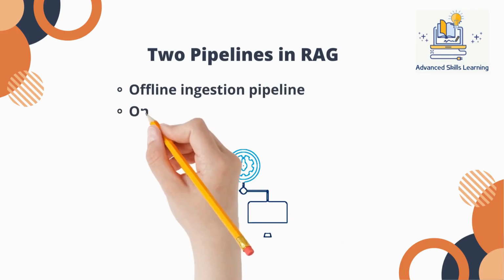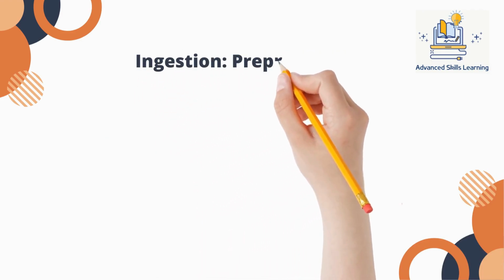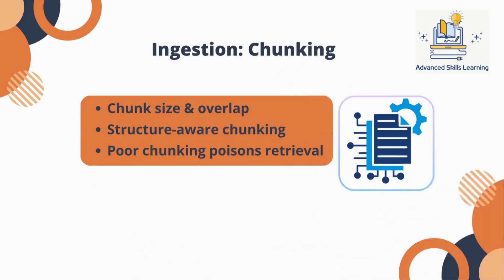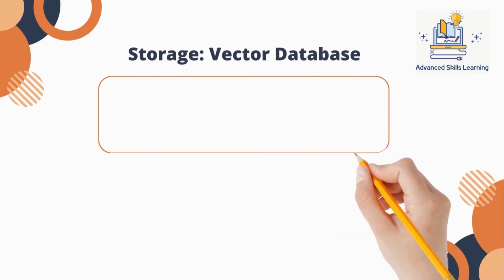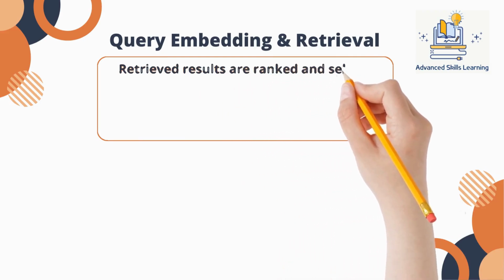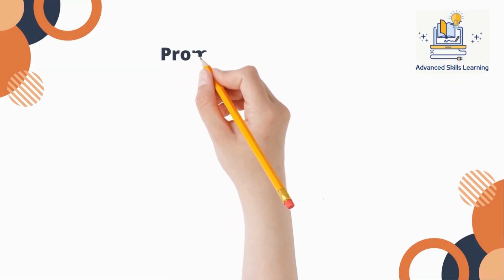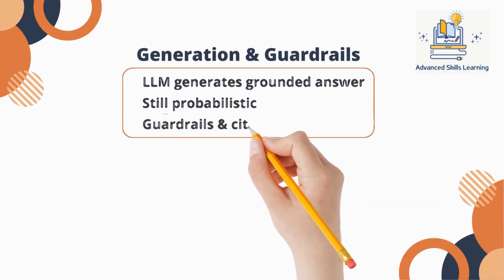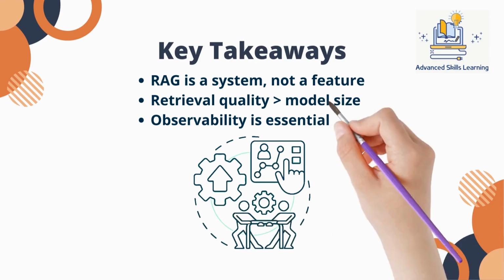RAG Architecture Deep Dive: From Ingestion to Answers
RAG systems often fail not because of the LLM—but because of architectural decisions made much earlier in the pipeline. This video breaks down Retrieval-Augmented Generation end to end, from ingestion and chunking to retrieval, prompting, and answer generation.

🧠 Understand how chunking, embeddings, and retrieval precision shape answer quality
🏗️ See the full RAG architecture—from offline ingestion to online query execution
⚠️ Learn why bigger models and larger context windows don’t fix poor retrieval